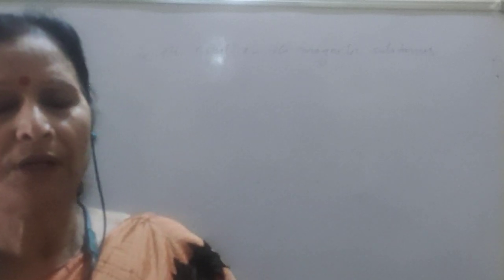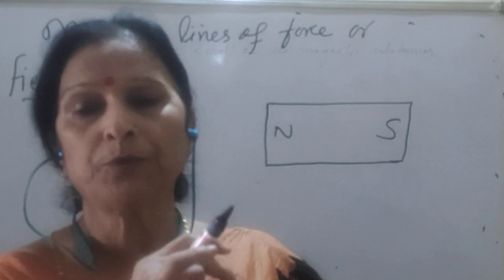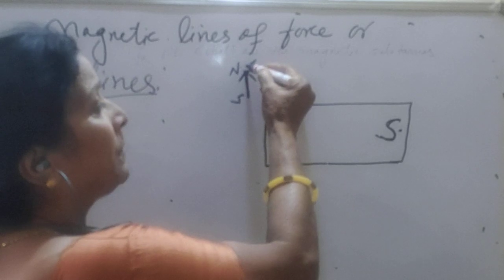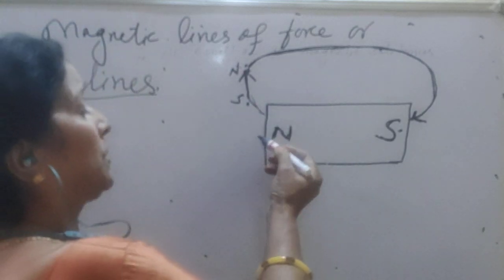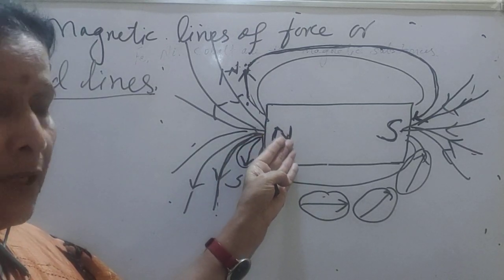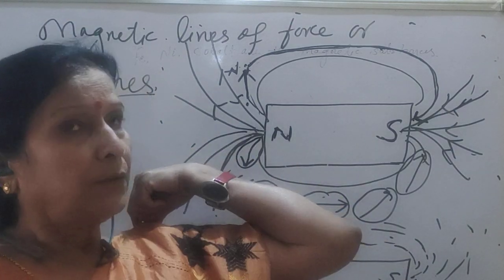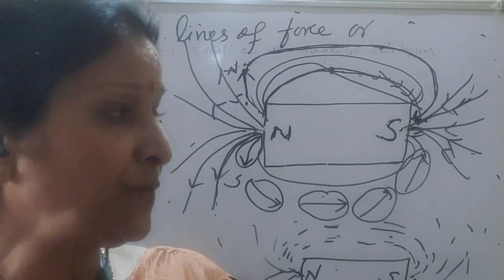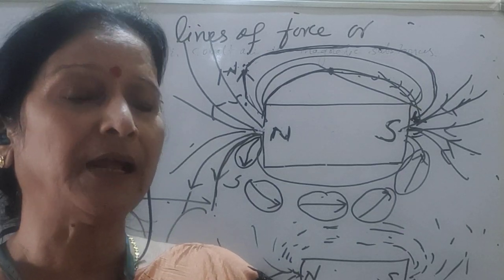2nd topic of magnetic effect of electric current(Magnetic lines of force and its properties)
Children this is next topic of  Chapter magnetic effect of magnetic effect of electric current .In previous video we had studied about magnet and properties of magnet but now in this video we will study about the magnetic line of force and properties of magnetic line of force.Watch it along with that for me like and subscribe.